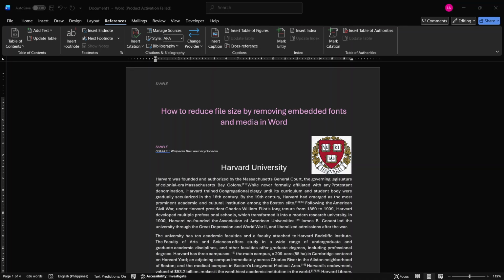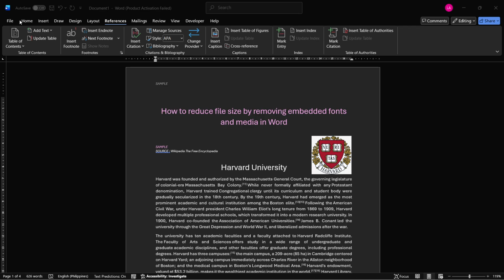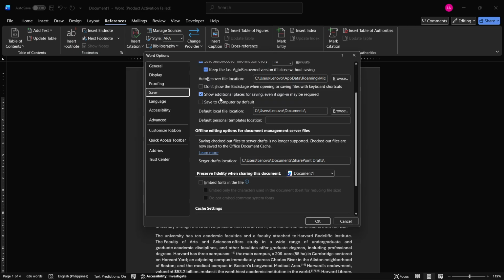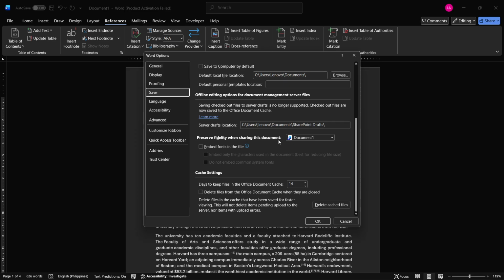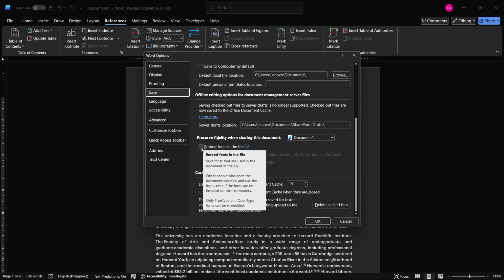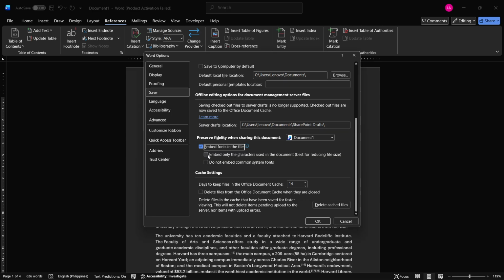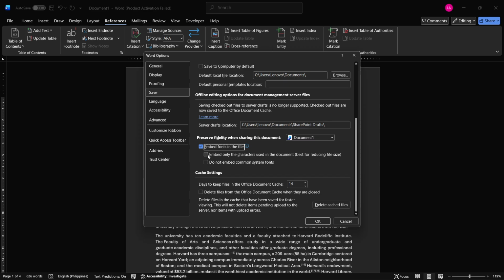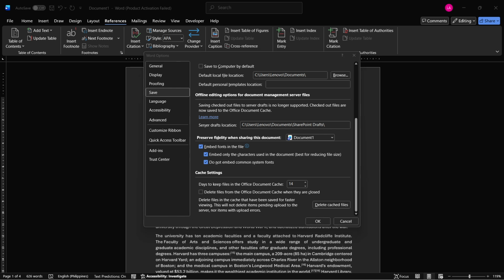How to Reduce File Size by Removing Embedded Fonts and Media in Word [2026 Guide]